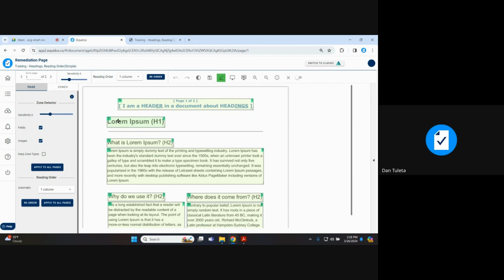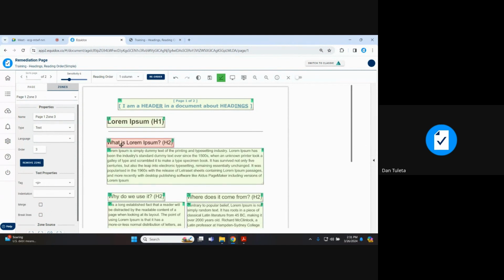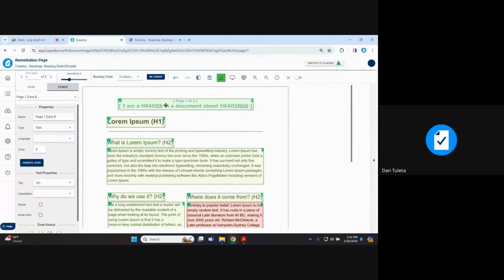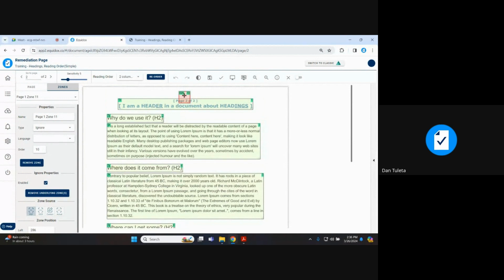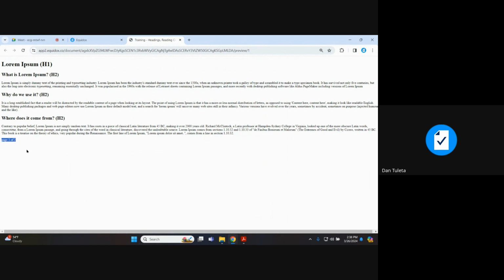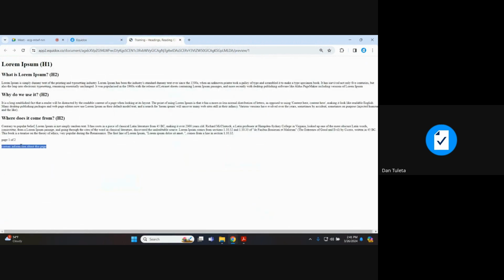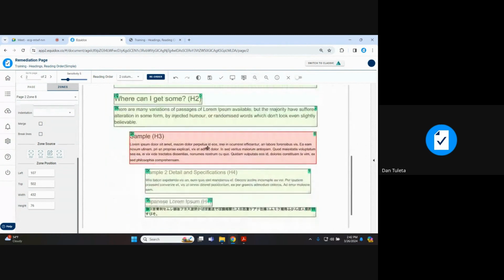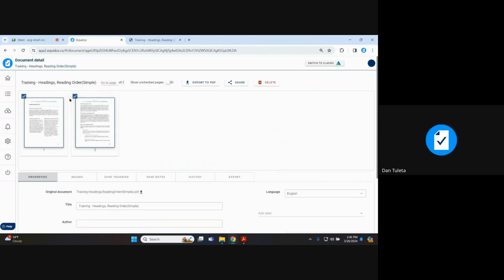How to Remediate a PDF Using Equidox